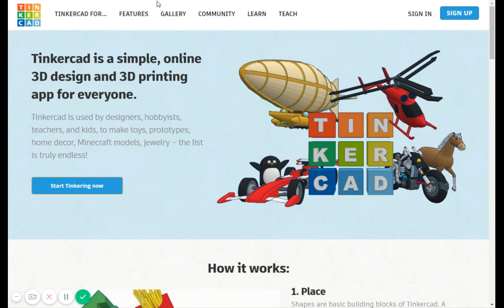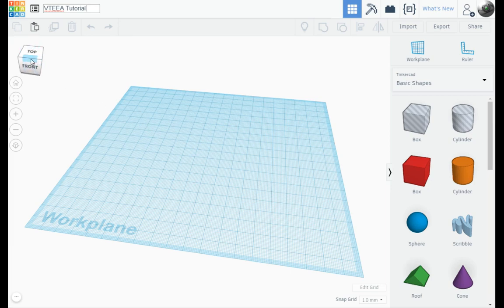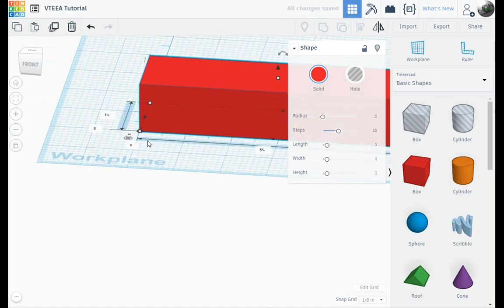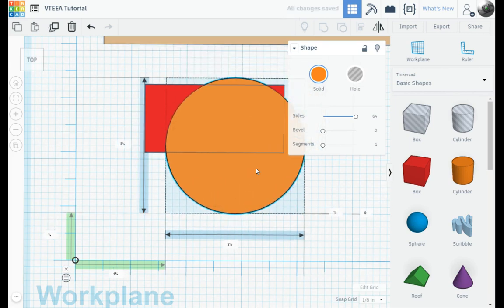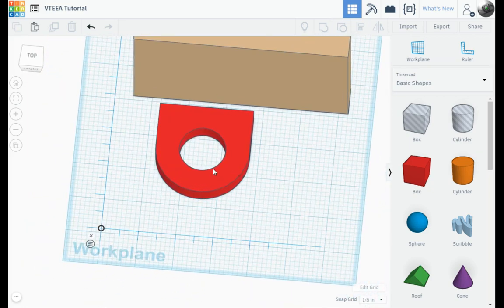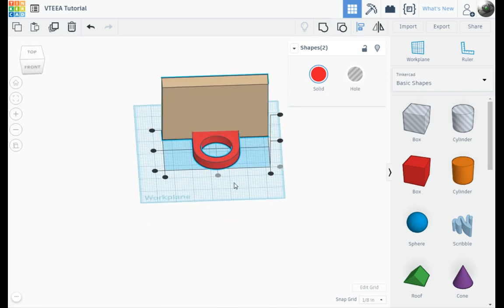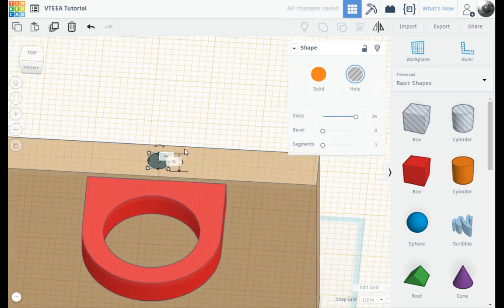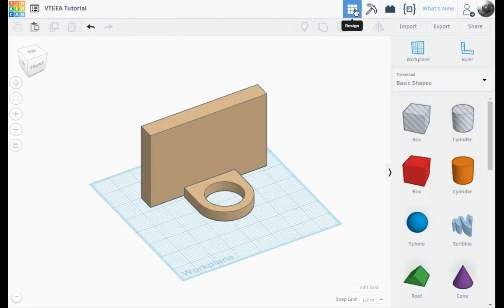VTEEA 2018 Summer Conference | Tinkercad Basics Tutorial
This tutorial was created for our presentation at the VTEEA 2018 Summer Conference.

The goal of this video is to demonstrate how to log in to Tinkercad, how to use the camera controls, buttons & options on the screen, toggle between inches and metric, sizing objects, and how designs can be exported for 3D printing.